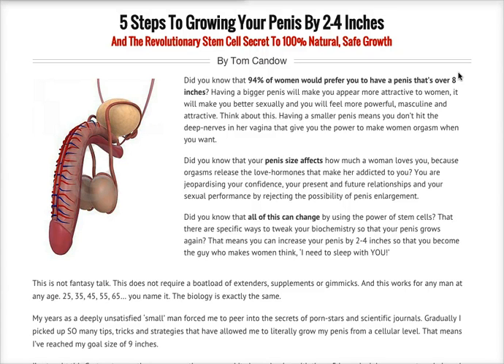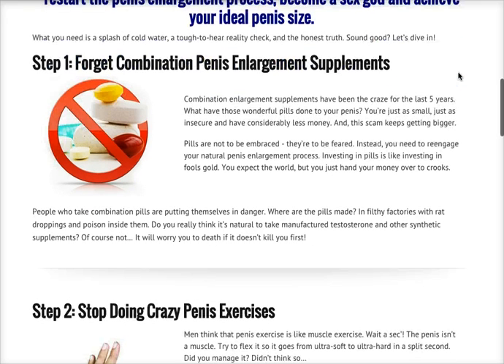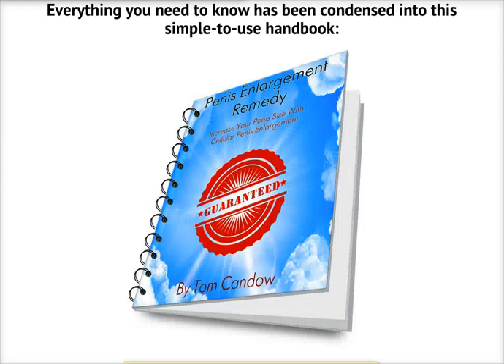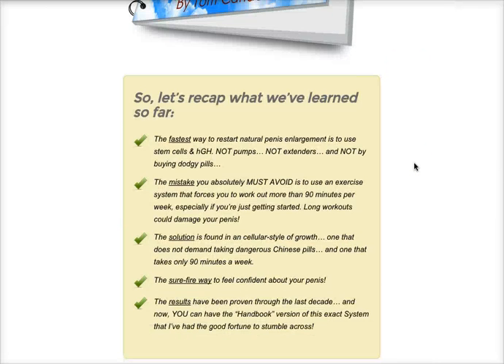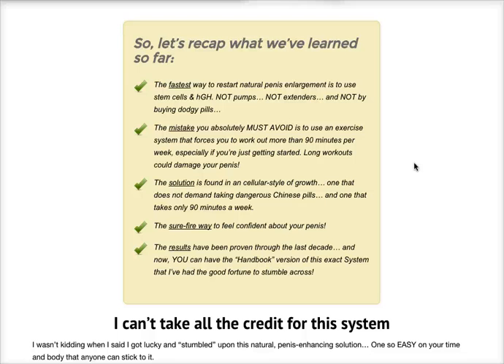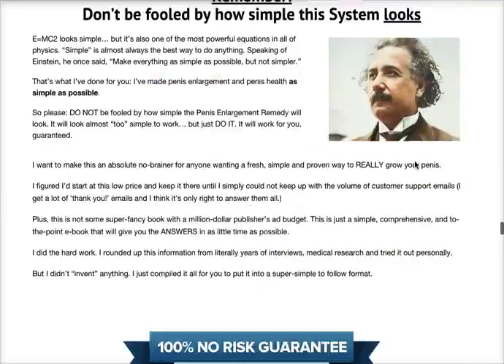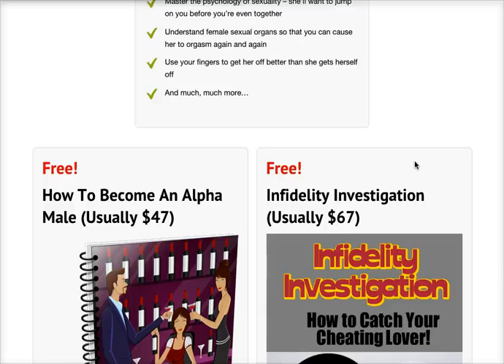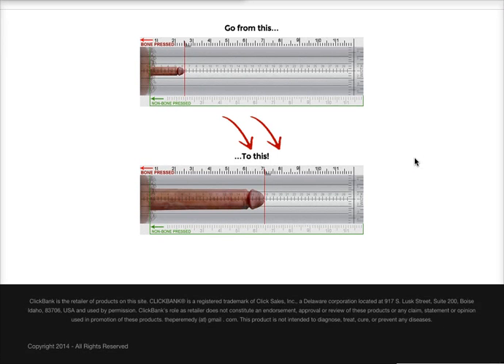Penis Enlargement Remedy Download - Watch This First!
Penis Enlargement Remedy Download